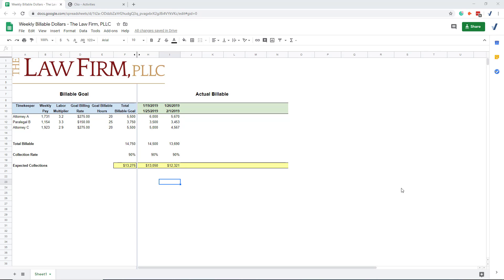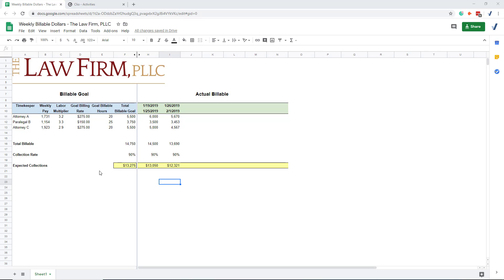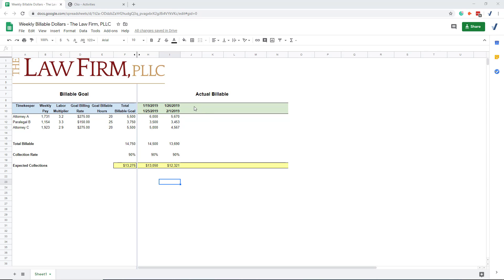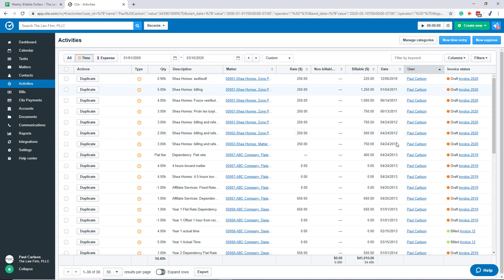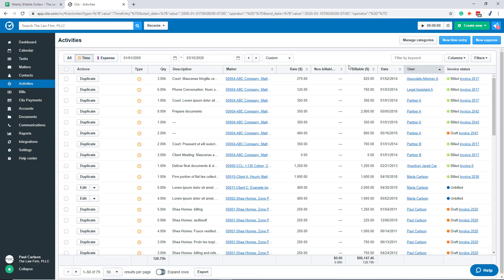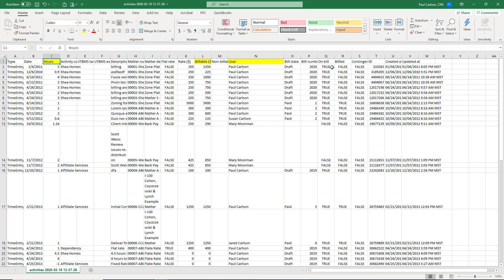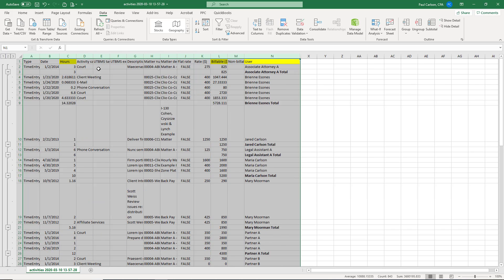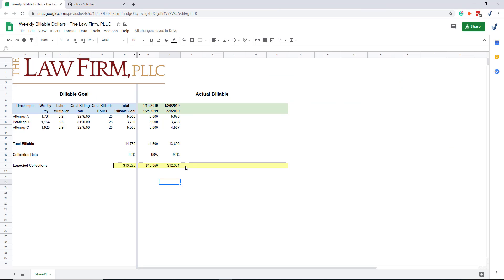Weekly Billable Dollar Report from Clio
Drive firm revenue by tracking and reporting weekly billable dollars from Clio time entries.